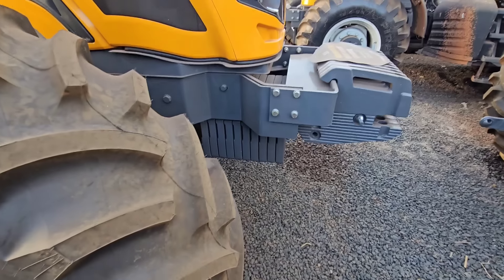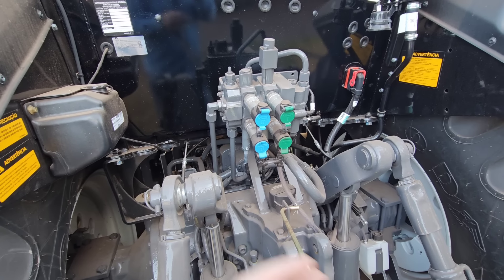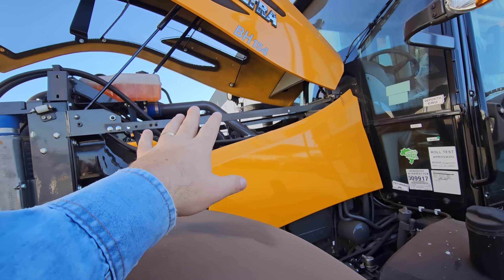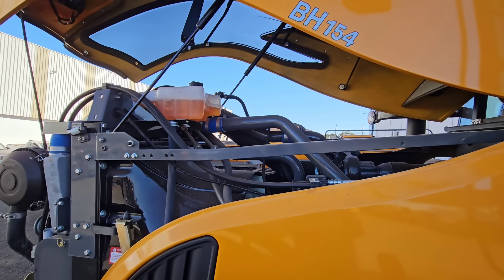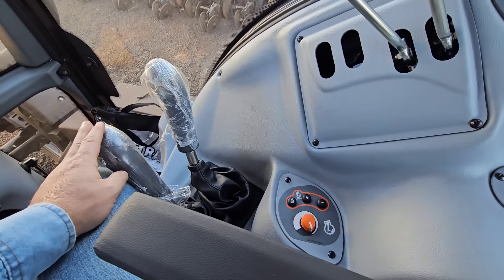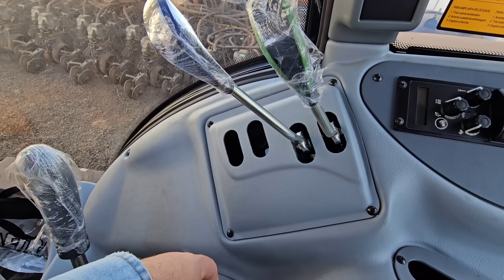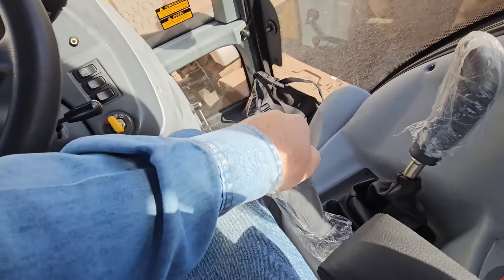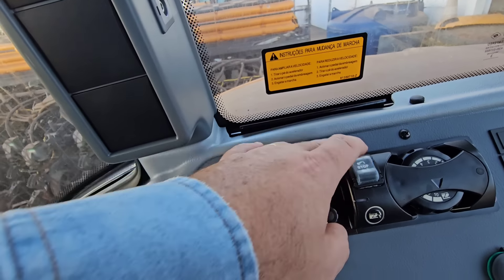VALTRA BH154 EM DETALHES || REVIEW COMPLETO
GOSTOU DESSE VÍDEO?
🔔 ATIVE AS NOTIFICAÇÕES para não perder novos vídeos!

LOJA M.D.O AGRO AGRICULTURA SUSTENTÁVEL 🌱🌿🌱🤠
contatos :
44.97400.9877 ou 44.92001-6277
🚨CONTATOS DO NOSSOS PARCEIROS 🚨
VALTRA✅

Sua Máquina de Trabalho
Somos uma empresa de soluções agrícolas por cultivo que oferece máquinas de trabalho eficientes e tecnológicas.
TRELLEBORG✅️

A Trelleborg é uma marca tecnológica de pneus agrícolas, com um amplo portfólio de produtos de alta performance e sustentáveis.

☎️  Telefone.
ROTOPLASTIC ✅️
A Rotoplastyc é reconhecida como uma das maiores indústrias de rotomoldagem do país, empresa certificada com processo robusto e padronizado que oferece soluções com qualidade e inovação para os clientes.

Fliegl✅

A Fliegl é a melhor quando o assunto é carretas agrícolas. É a criadora do sistema de caçamba de empurre, que possibilita a utilização das carretas com muito mais segurança e em locais fechados. Fliegl está sempre trazendo inovação com muita qualidade e tecnologia da Alemanha.
Saiba mais sobre nossos produtos:
@fliegl_brasil                                                                                                                                                                                                           ☎  Telefone.